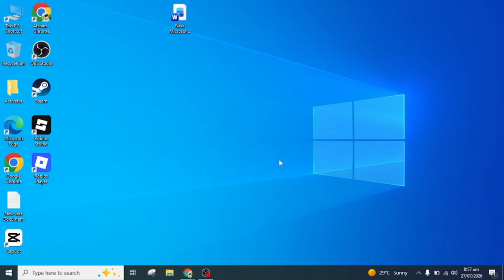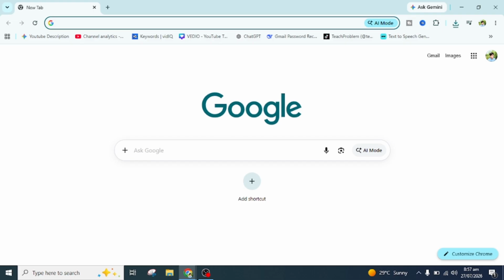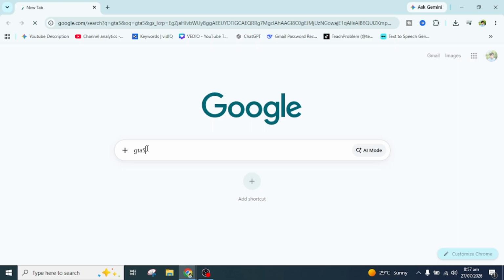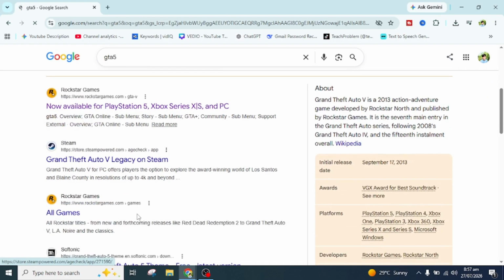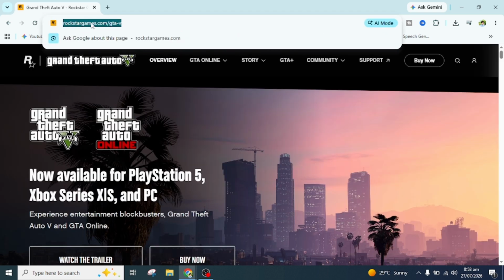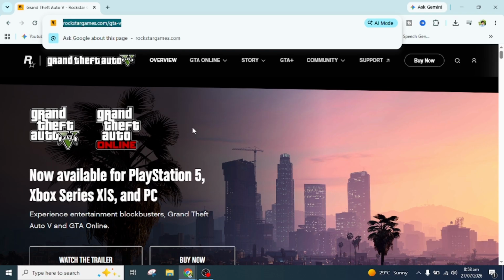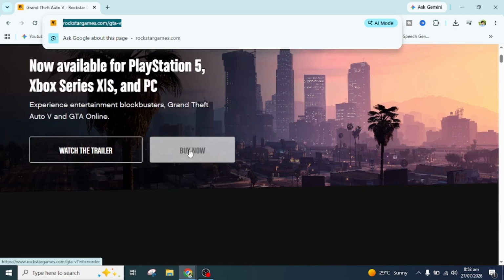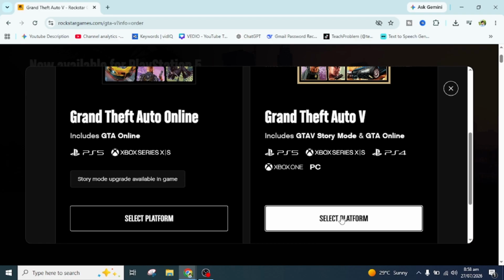How to Download & Install GTA 5 on PC – Full Tutorial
Want to download and install GTA 5 on your PC? In this step-by-step tutorial, I'll show you the official way to download, install, and launch Grand Theft Auto V on Windows. Whether you're using Steam, the Rockstar Games Launcher, or the Epic Games Store, this easy guide will help you set up GTA 5 quickly and start playing without any hassle.